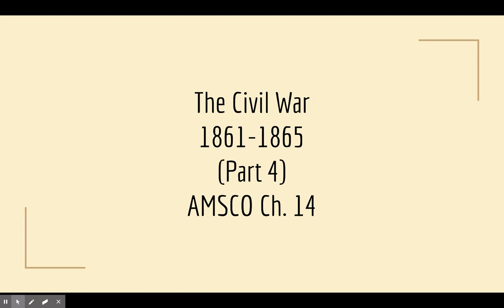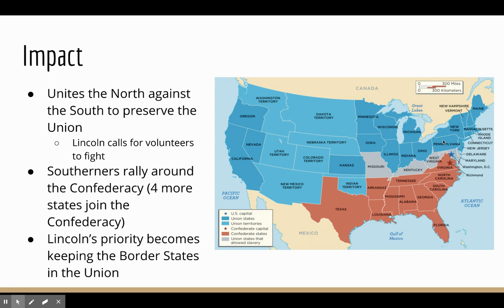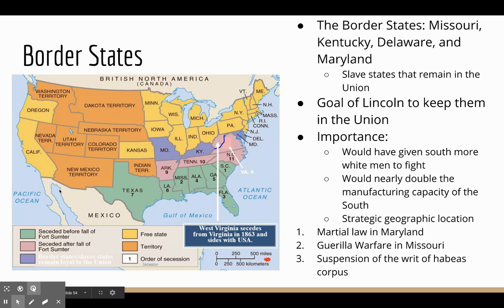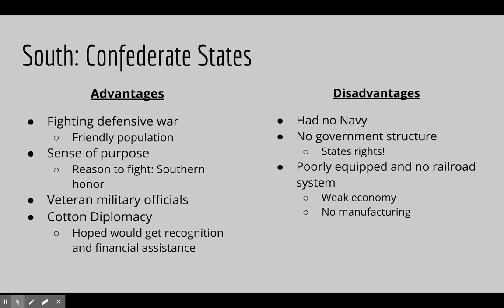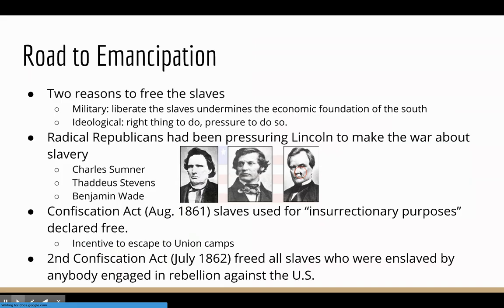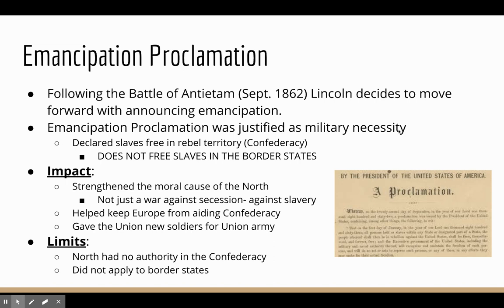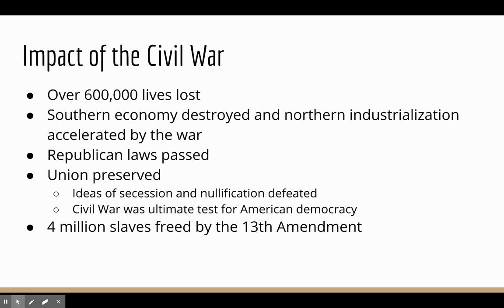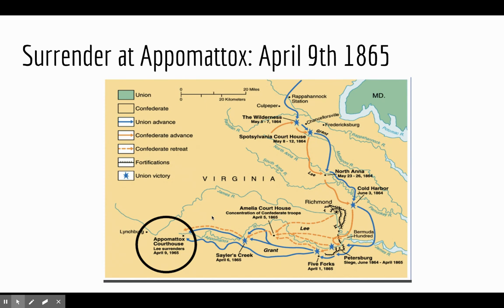Period 5 - Part 4 Lecture